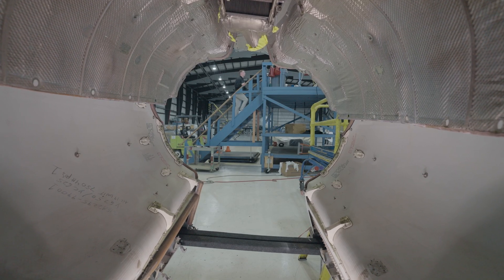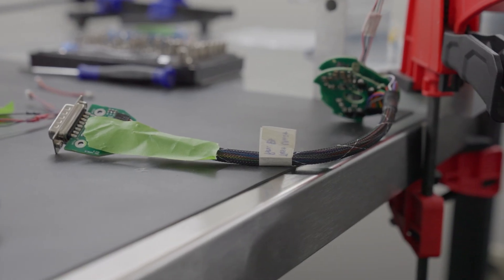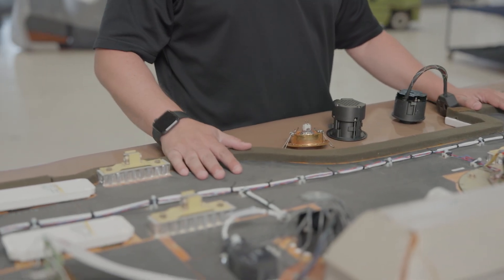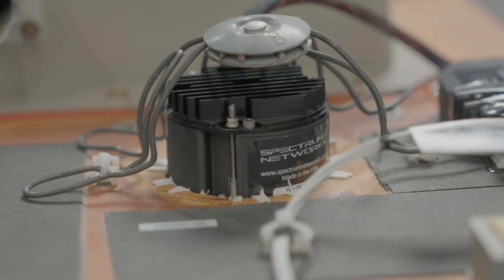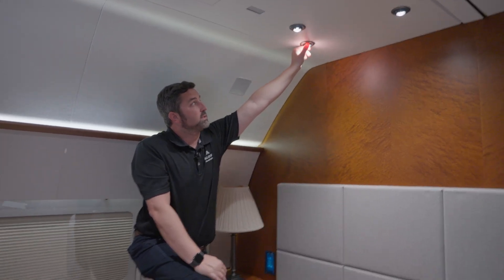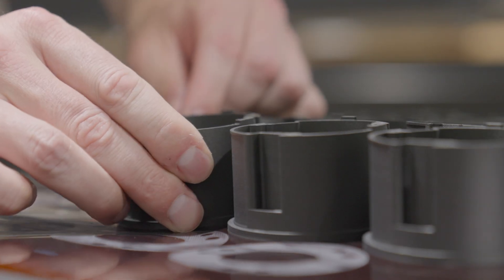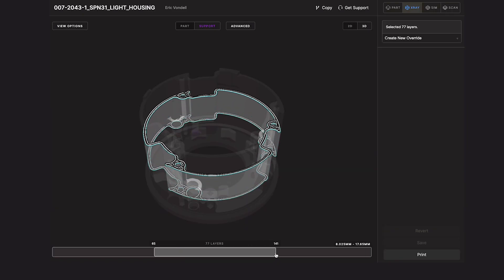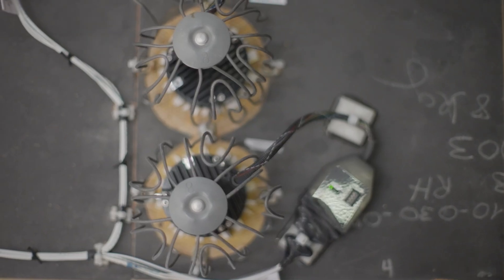Upgrading Luxury Aircraft with Markforged 3D Printing | Spectrum Networks & ALOFT AeroArchitects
When VIP planes need to be serviced, Spectrum Networks and ALOFT AeroArchitects rely on Markforged for flight-ready parts, fast.

When aircraft undergo scheduled maintenance cycles, including major “C” and “D” checks that can last from six weeks to a year, operators often face challenges sourcing replacement parts for legacy systems which can take aircraft out of service for months.

Spectrum Networks, LLC has adopted Markforged’s FX10 platform and Continuous Fiber Reinforcement (CFR) technology to design and manufacture replacement lighting and interior parts in a matter of weeks instead of months. The company’s precision-engineered components are then installed by ALOFT AeroArchitects, a leading completion and maintenance provider for VIP and special mission aircraft.